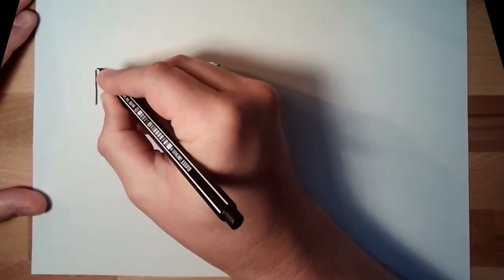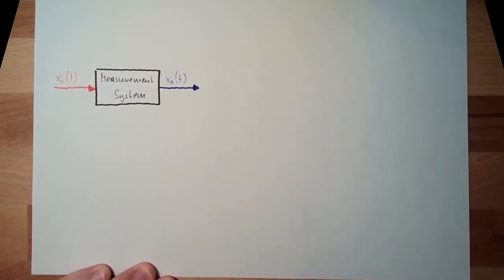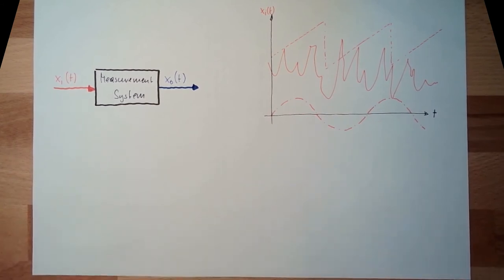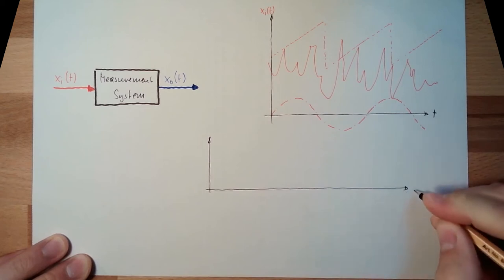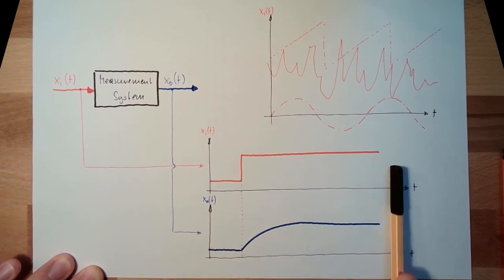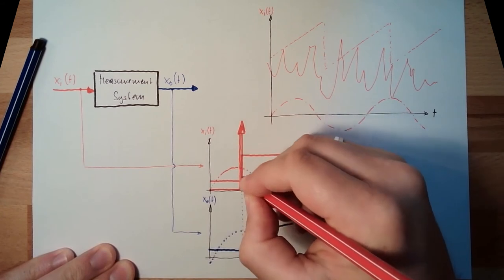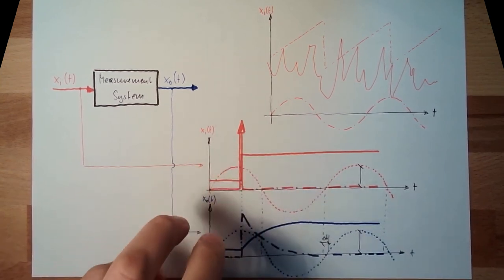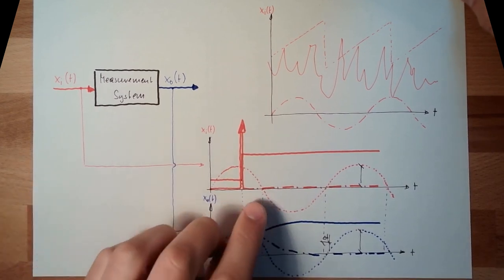Measure 05: Dynamic Behaviour (Old)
This video explains what is behind the "dynamic behavior" of a measurmenet system. It is explained what is behind this and how to deal with it. We will discuss what might be done to determine the dynamic behavior in an empiric way by the use of test-functions.